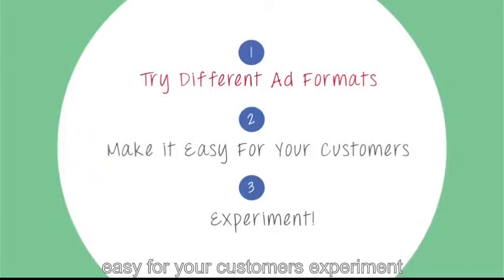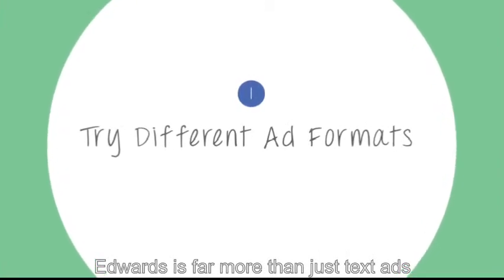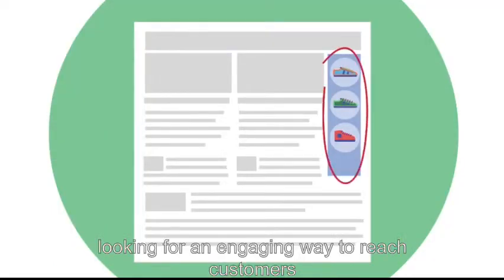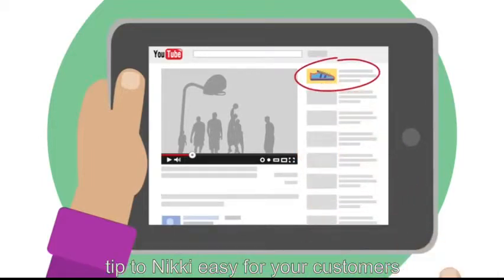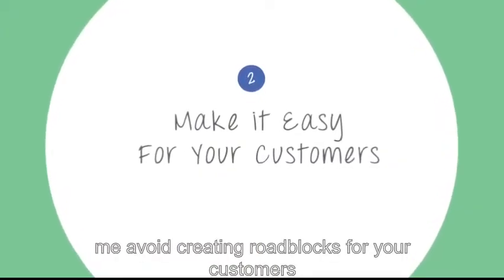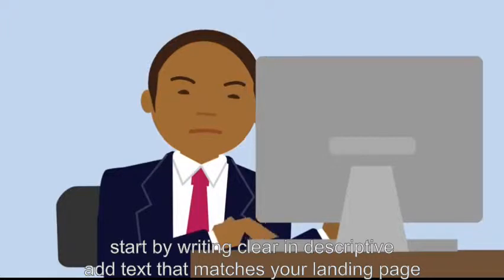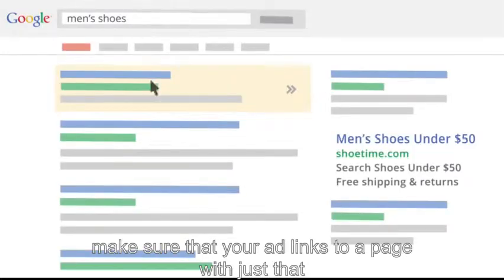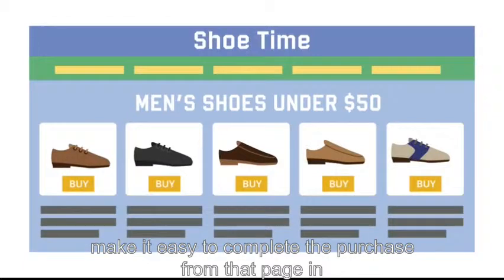AdWords Video Tell your Story